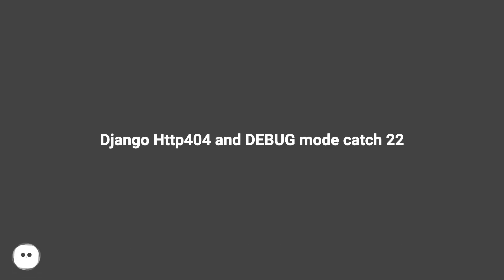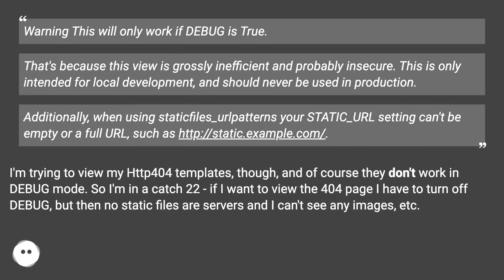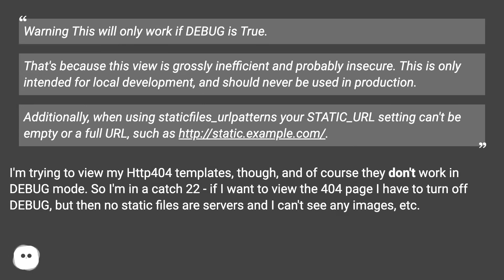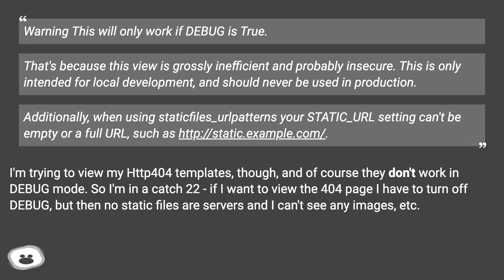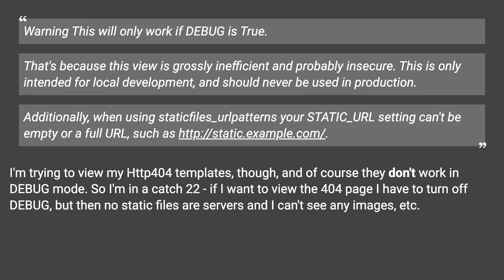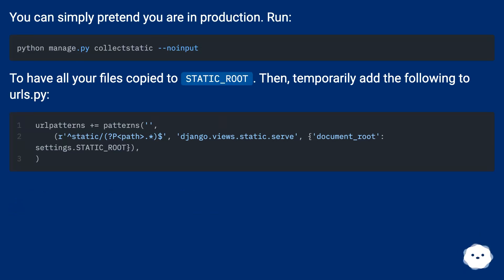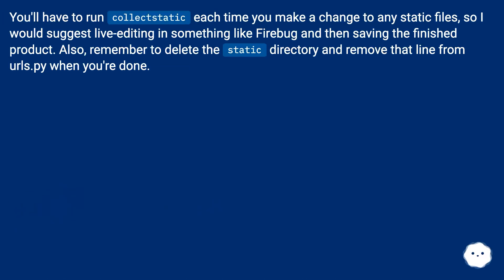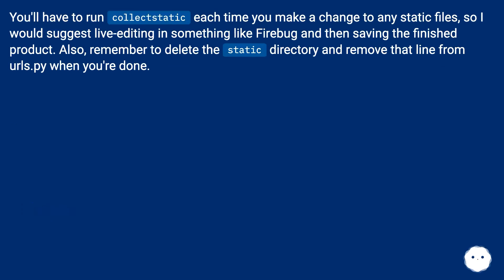Django Http404 and DEBUG mode catch 22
Chapters
00:00 Django Http404 And Debug Mode Catch 22
00:45 Accepted Answer Score 3
01:20 Thank you